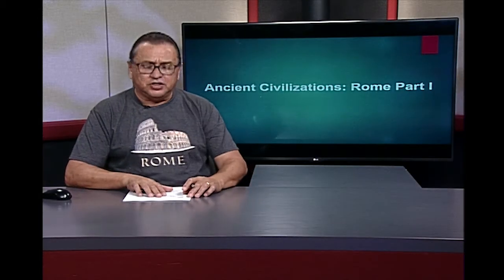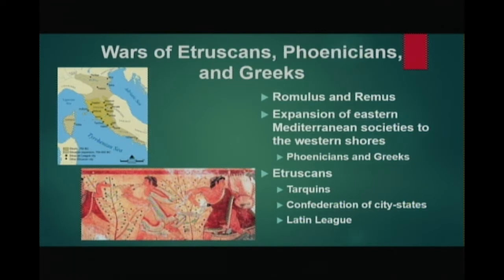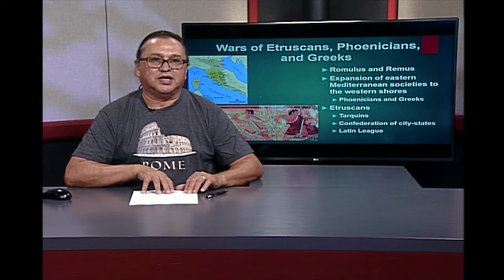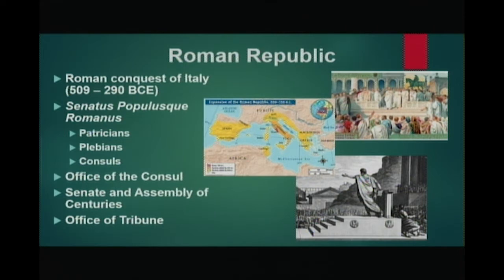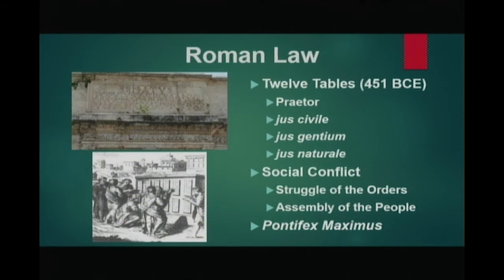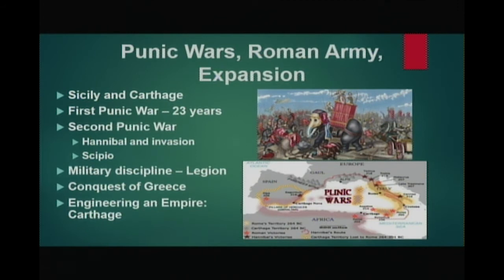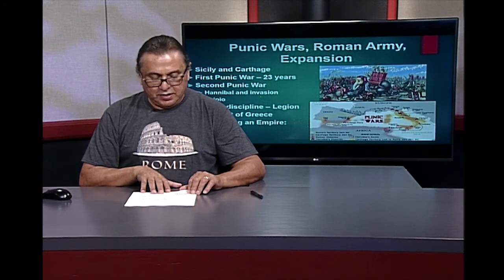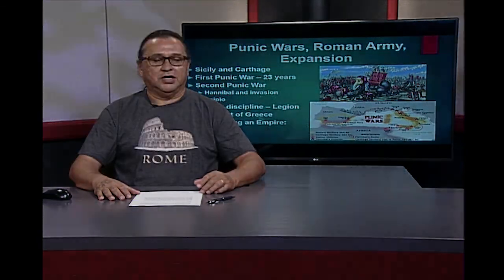Cultural Pluralism: Ancient Societies - Rome Part 1